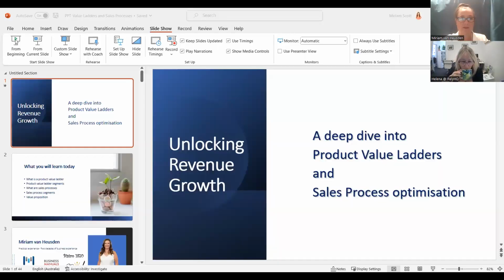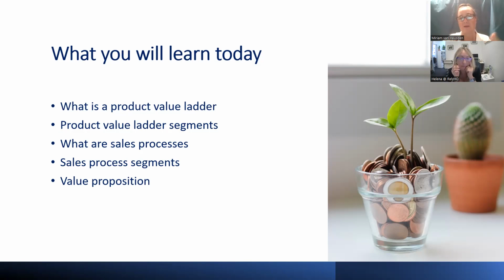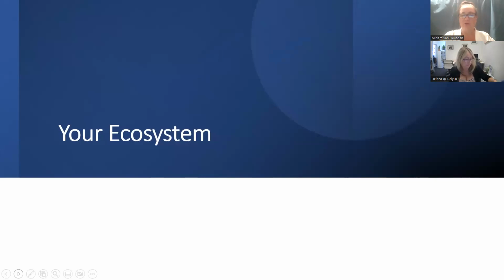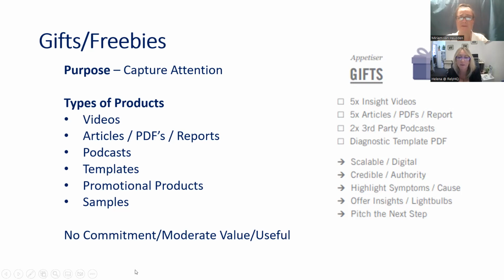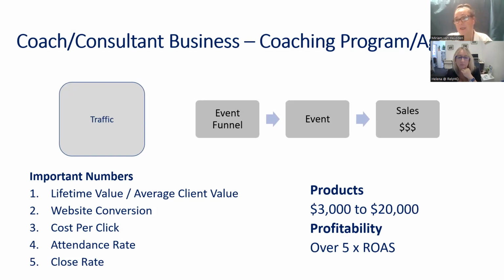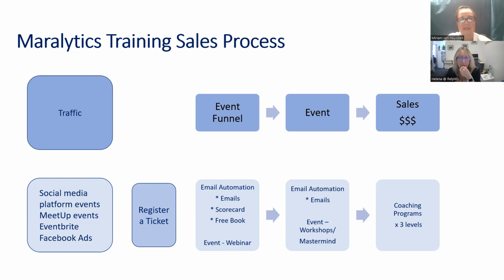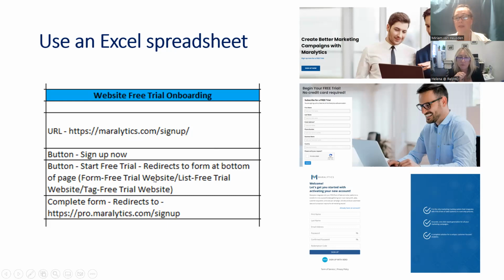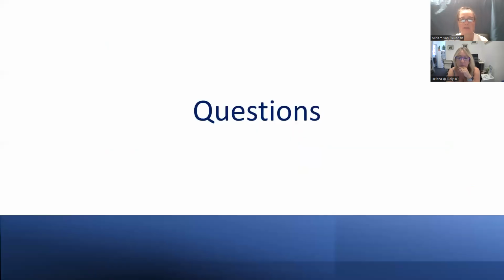Unlocking Revenue Growth Webinar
Are you struggling to increase your revenue and grow your business?

Do you feel like you're missing out on opportunities, finding it difficult to close deals and maximize sales?

Look no further than our upcoming webinar, "Unlocking Revenue Growth: A Deep Dive into Product Value Ladders and Sales Process Optimization."

Discover the power of the product value ladder framework and learn how to optimize your sales process for exponential growth.

Join us for an in-depth exploration of how to optimize your sales process by implementing the product value ladder framework.  We'll explore how to build a product value ladder that allows you to increase your customer's lifetime value and how to create a sales process that guides your prospects through each step of the journey.

In this webinar, you'll learn:

• The basics of the product value ladder and how to use it to enhance your sales process
• How to create a compelling value proposition that resonates with your target audience
• How to build a product value ladder that maximizes revenue and customer lifetime value
• How to optimize your sales process to guide prospects through each step of the journey

But that's not all. We'll also dive into the critical importance of sales process optimization, breaking down the key components of a successful sales process and showing you how to refine your approach for maximum results.

You'll discover best practices for lead generation, qualification, and nurturing, and learn how to effectively close deals and turn prospects into loyal customers.

By the end of this webinar, you'll have a clear understanding of how to take your revenue growth to the next level.